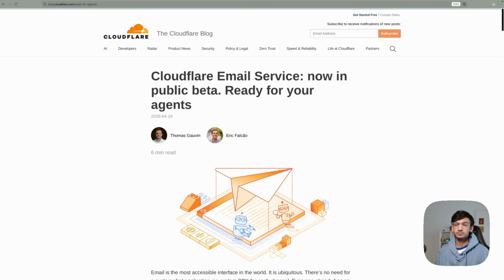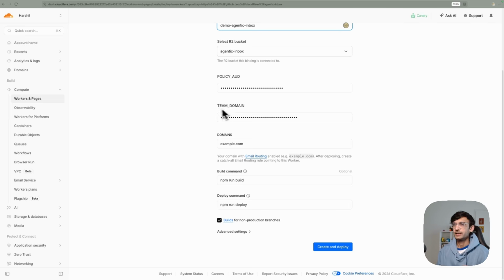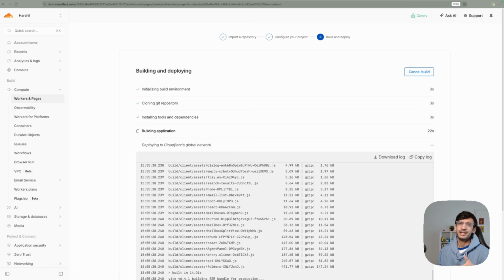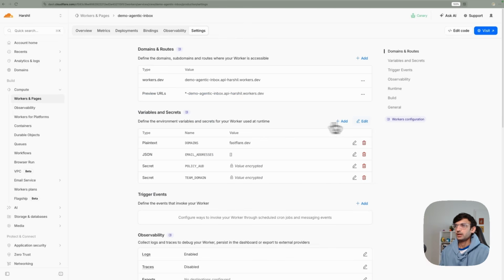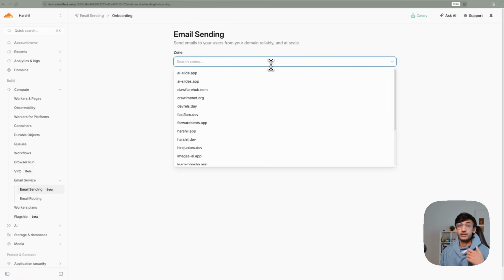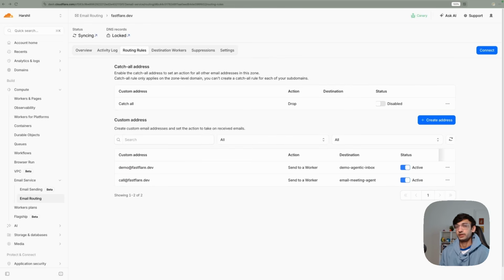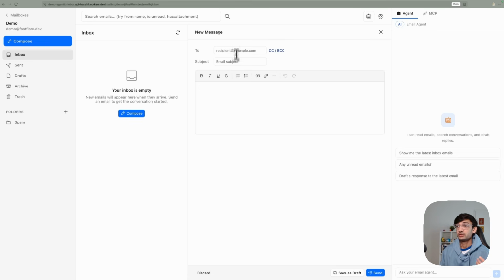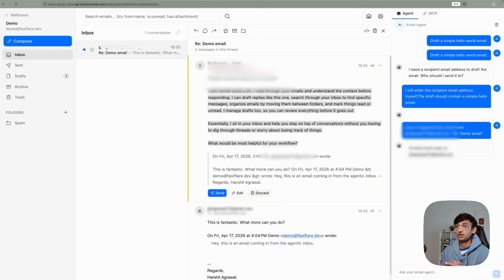Setting up Agentic Inbox for Cloudflare Email Service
Cloudflare’s Email Service is now in public beta, and it’s a game-changer for AI development! In this tutorial, Harshil will show you how to set up the Agentic Inbox, an open-source project that gives your AI agents a full-featured, Gmail-like interface.

You’ll learn how to:
- Deploy the Agentic Inbox directly from GitHub to your Cloudflare account.
- Secure your application with Cloudflare Access.
- Configure Email Sending and Routing for your custom domain.
- Interact with your AI agent to automatically draft and manage emails.

Whether you're building personal assistants or complex agentic workflows, this setup is the perfect starting point for your next AI project.

Chapters:
00:00 - Introduction to Cloudflare Email Service & Agentic Inbox
00:30 - GitHub Repository & "Deploy to Cloudflare"
00:50 - Configuring Project Settings & Domains
01:40 - Deployment: Building to Cloudflare’s Edge
02:45 - Post-Deployment: Cloudflare Access & Secrets Configuration
04:00 - Enabling Email Sending for Your Domain
04:30 - Setting Up Email Routing Rules
05:10 - Accessing the Inbox via Cloudflare Access
05:45 - Demo: Composing, Sending, and AI-Drafted Replies
07:00 - Conclusion & Final Thoughts